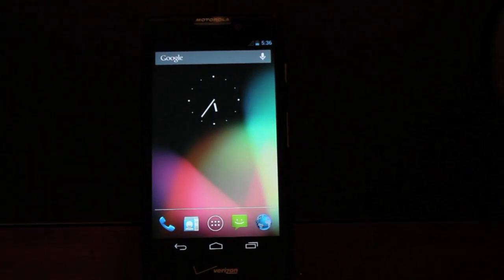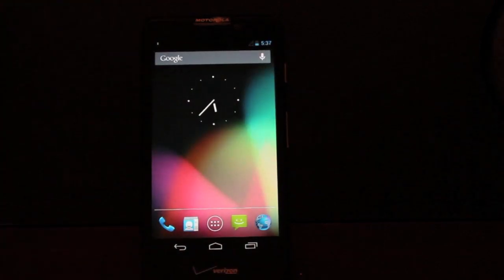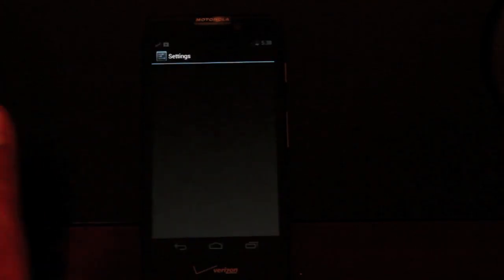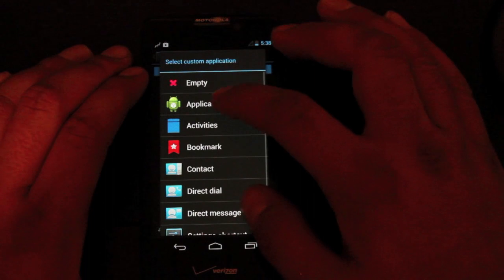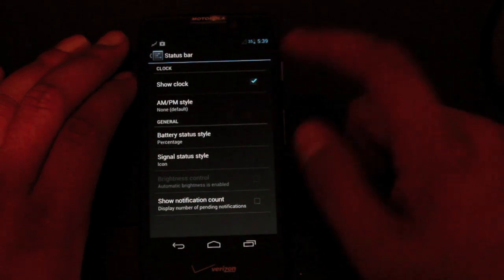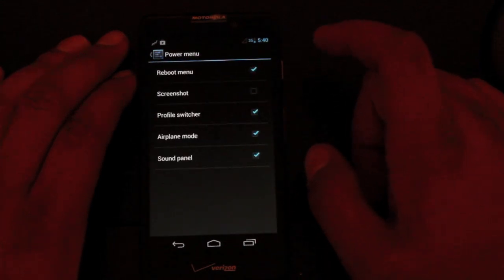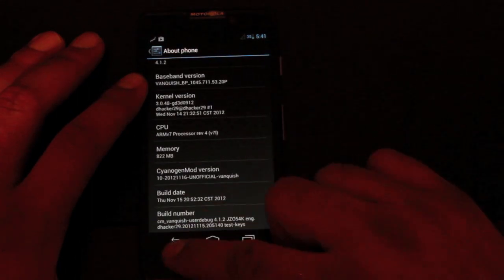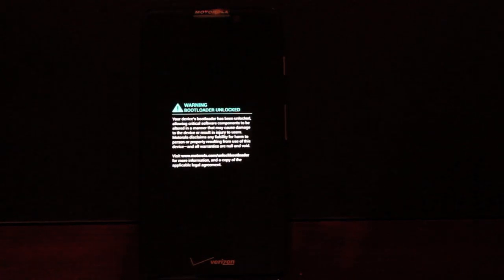Droid RAZR HD Dev Cyanogen Mod 10 CM10 [FULL REVIEW]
This is for the DEVELOPER EDITION ONLY!

This Build is BETA and is not 100% functioning!

It should be noted that data in this build is a little wonky. It shows up as roaming, but sometimes gives 4g speeds, and sometimes gives 3g speeds. Phone, MMS are working, but no camera. This is not yet a daily driver but is a step in the right direction for sure.